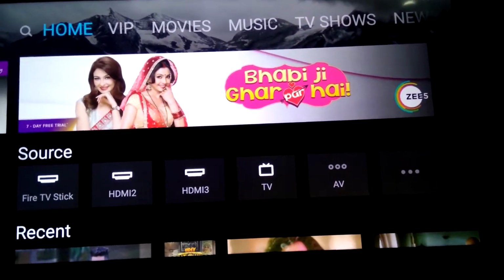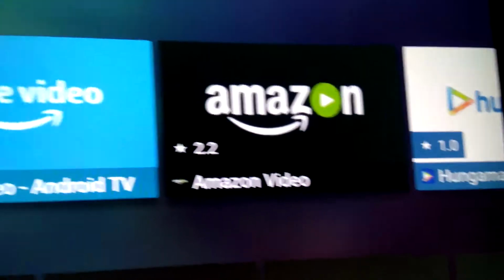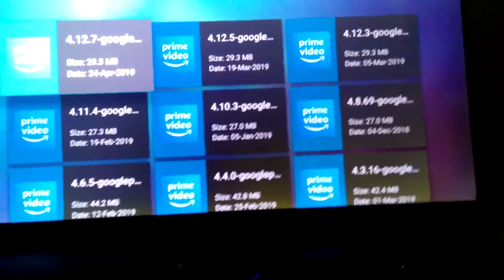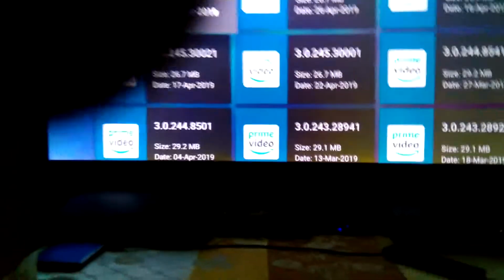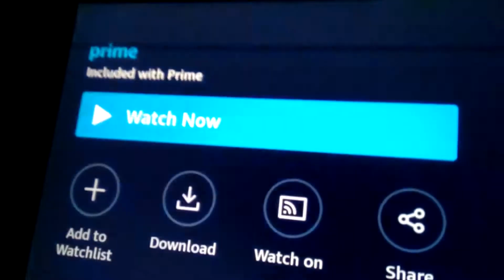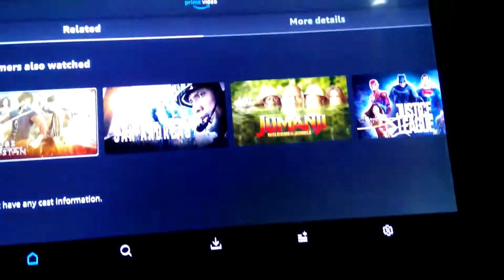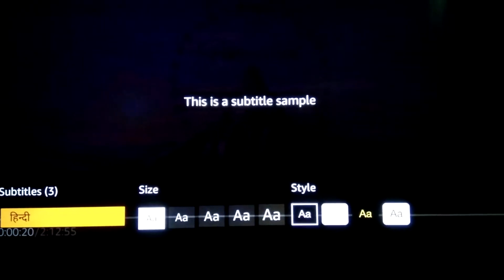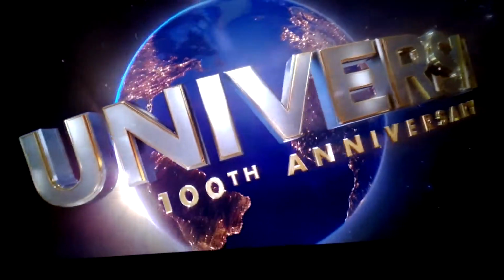Working Amazon Prime on MITV First Generation Televisions